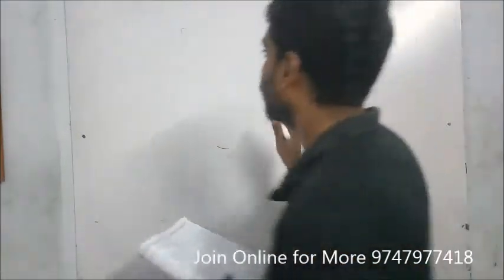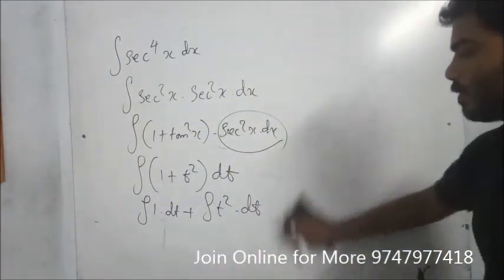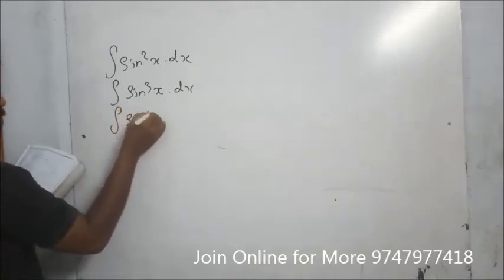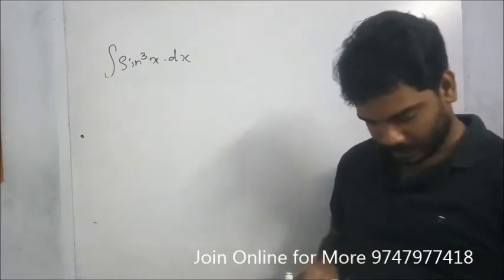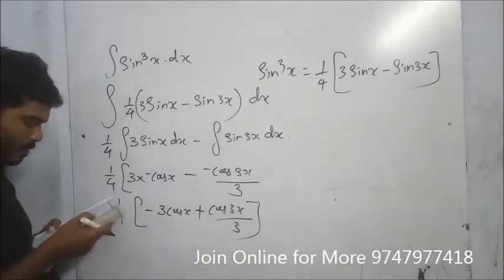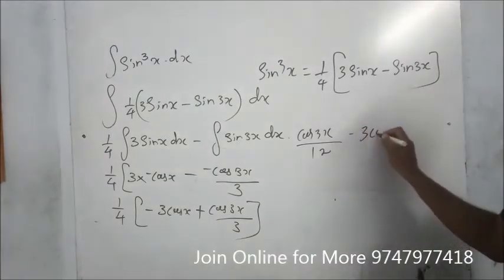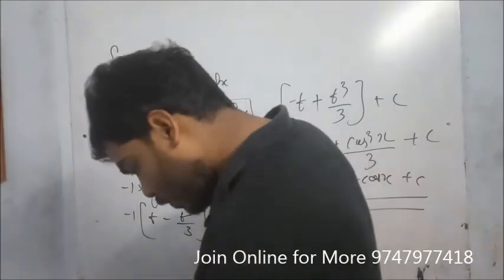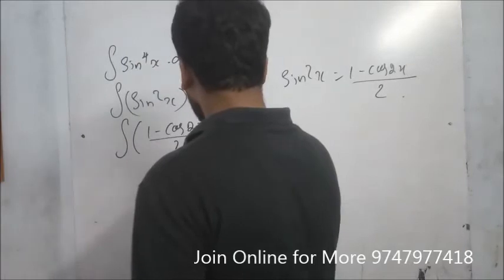LIVE @ Class 12| Maths | Integration | Chapter 7 | Part 19